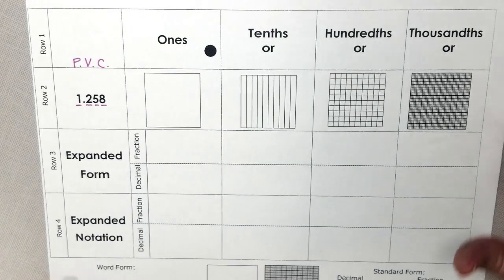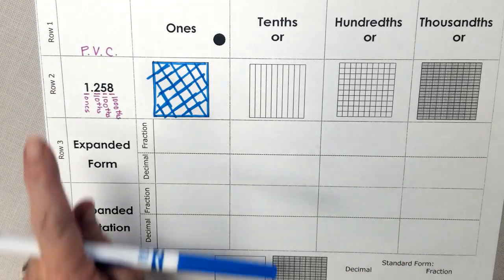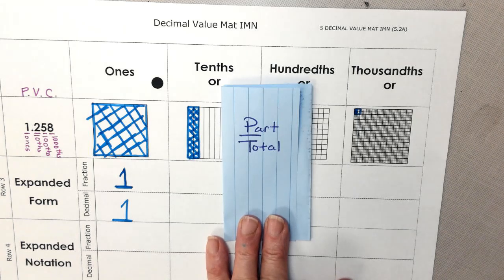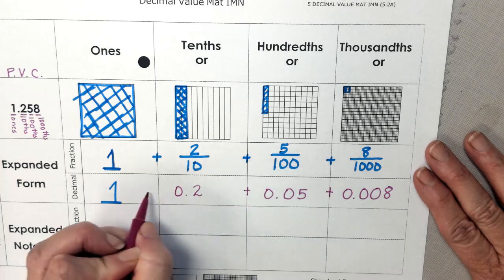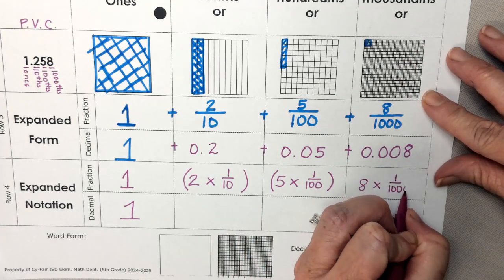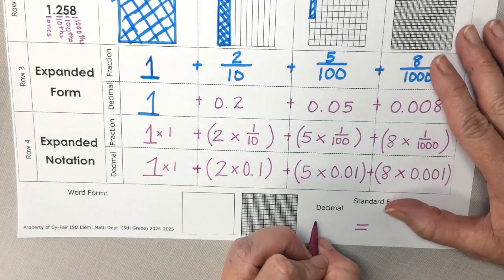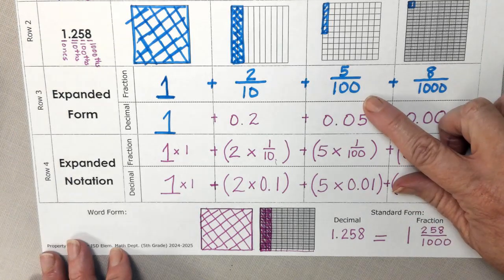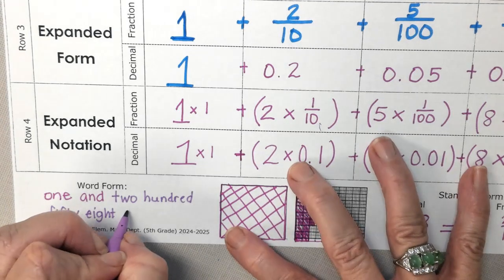Place value expanded notation Vid0001